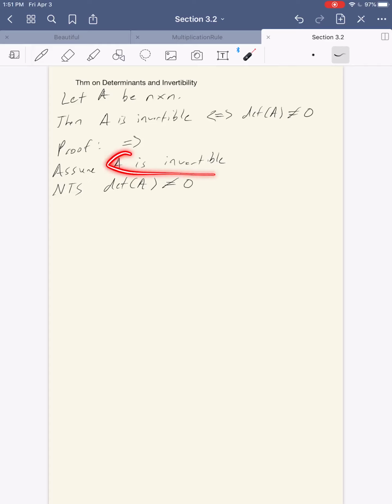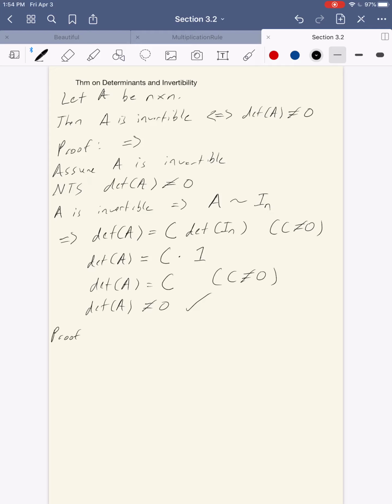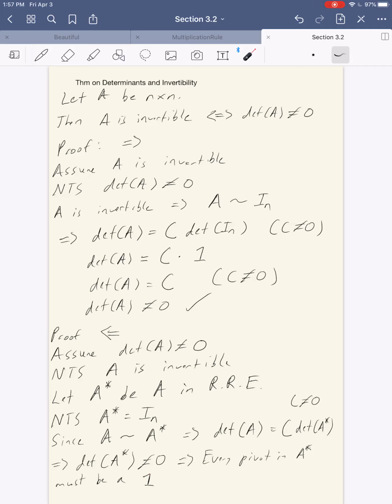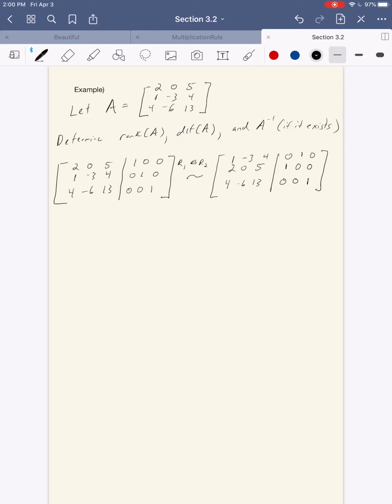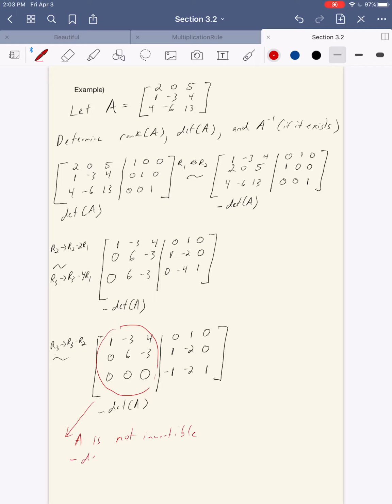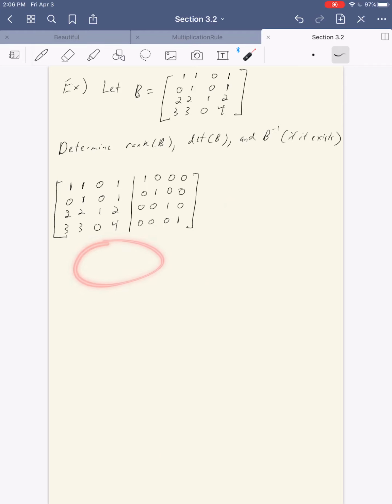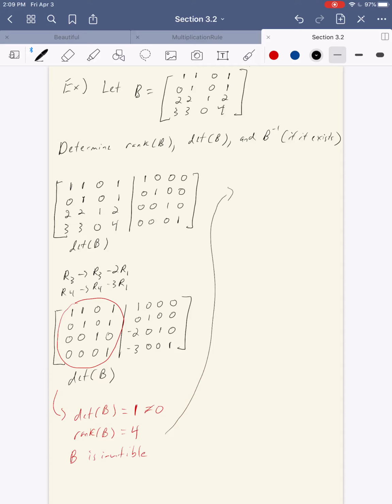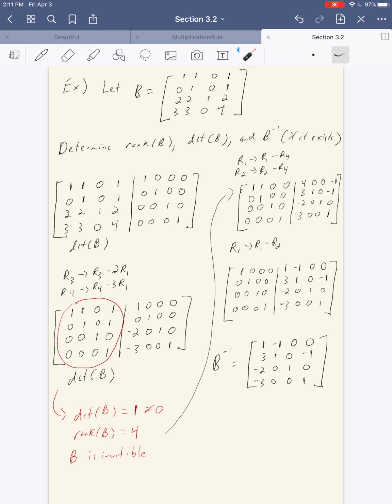Section 3.2 (Part 2)